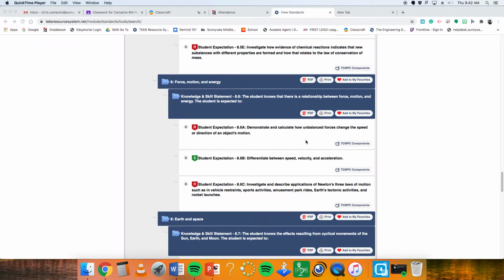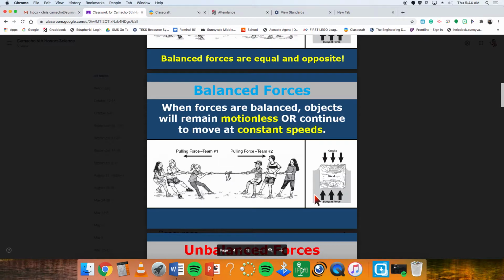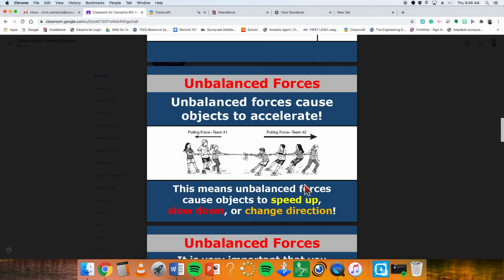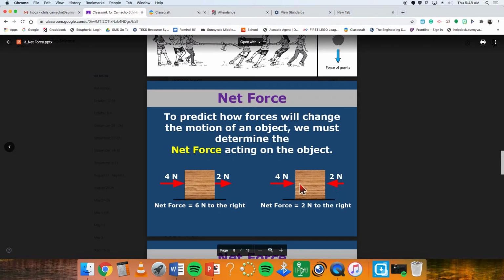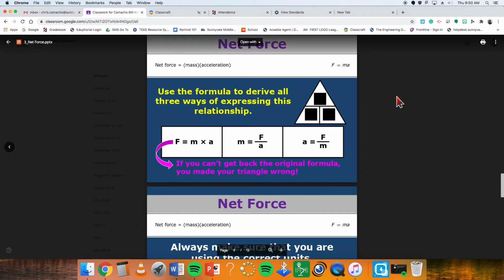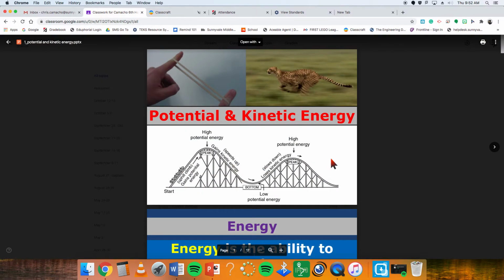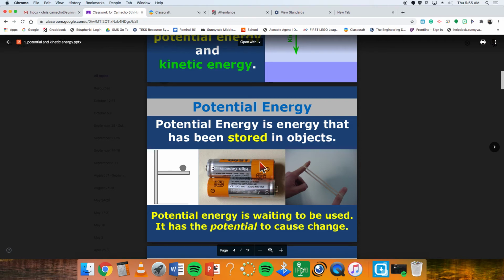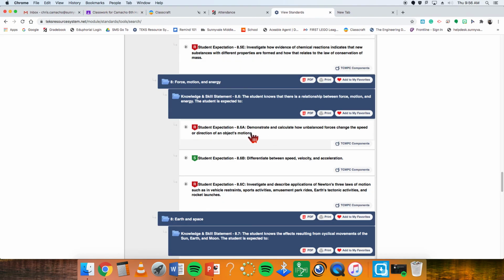Unbalanced Force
This is geared towards 8th-grade science Texas TEKS, specifically 8.6a.

Topics include:  Balanced Force, Unbalanced Force, Net Force, Constant Speed, Acceleration, Force, Newton, Potential Energy, Kinetic Energy